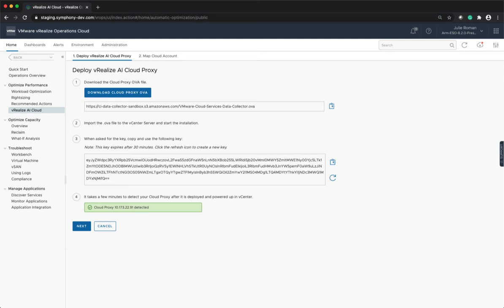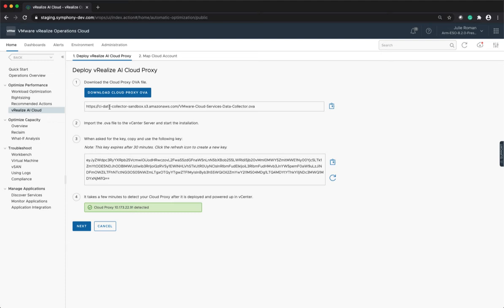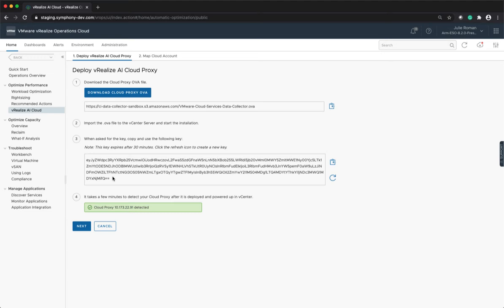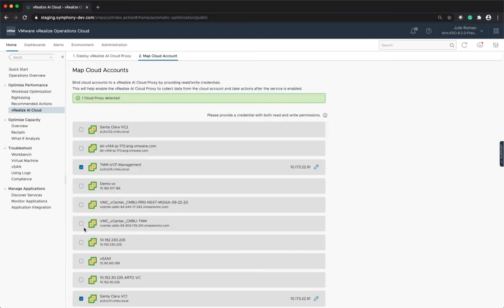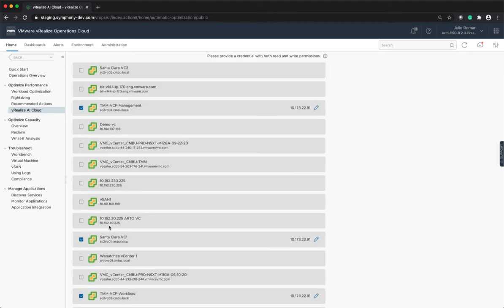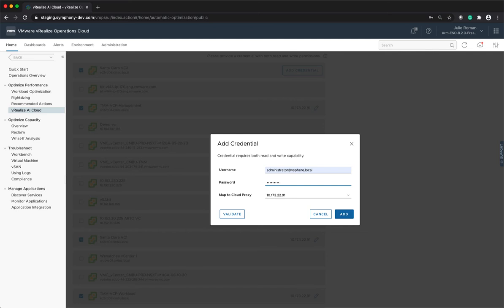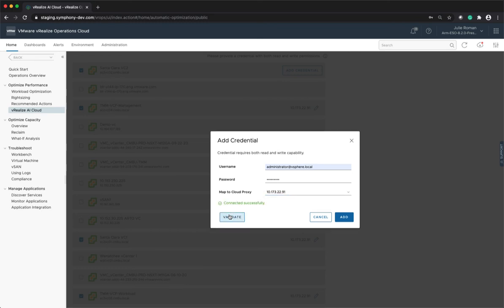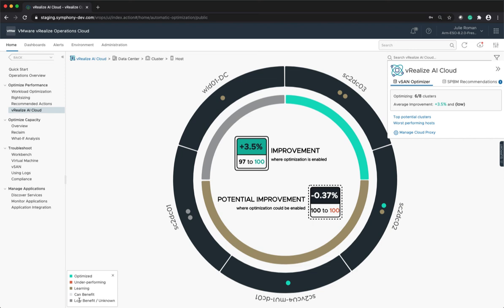Deploying the vRealize AI Cloud Proxy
This video walks through deploying the vRealize AI Cloud Proxy and adding vCenters to the service.